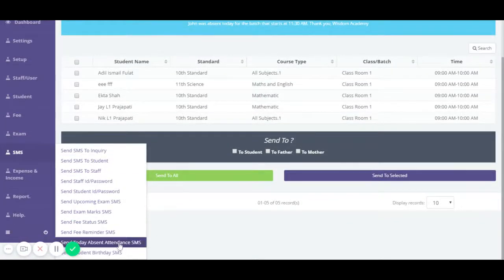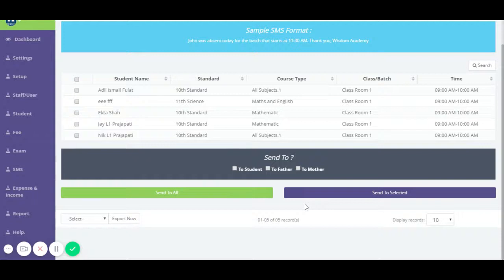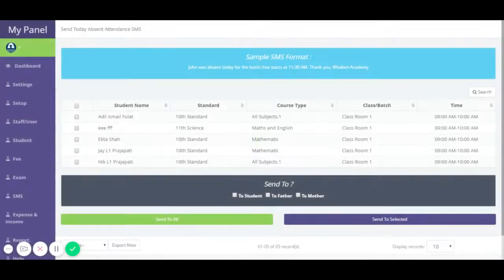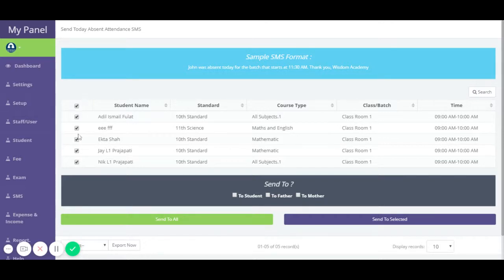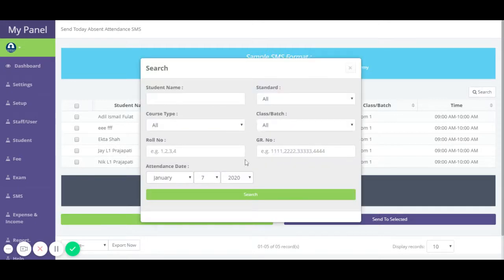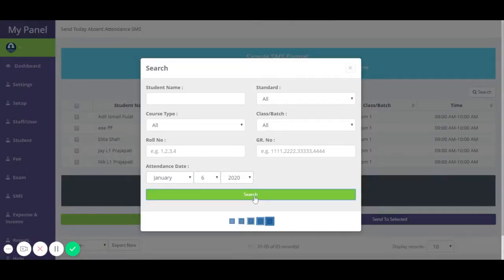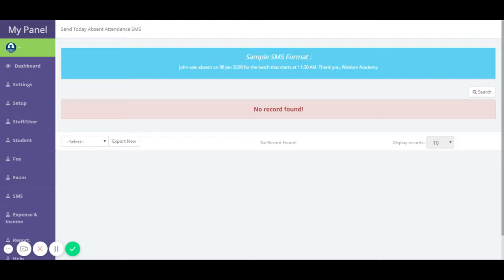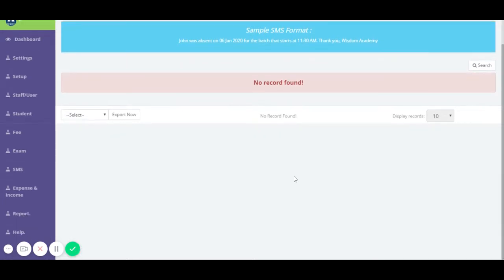Send Absent Attendance SMS to student | SMS Management | Smart Classes | English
Send attendance absent SMS to your coaching institute's students and parents in smart classes (coaching class management software, tuition management software, institute management software) software.